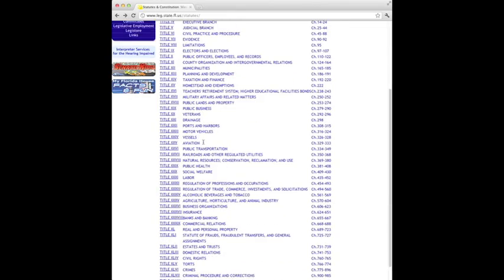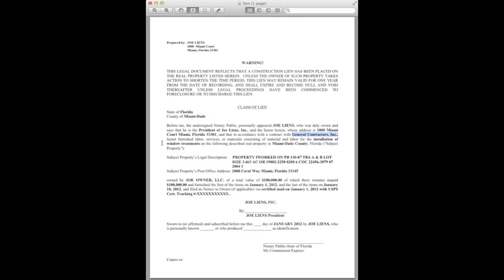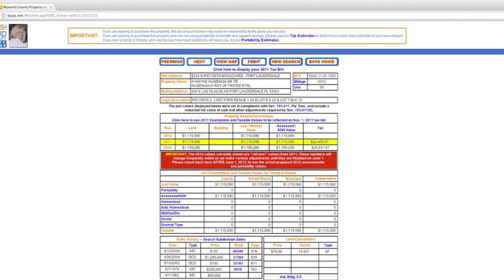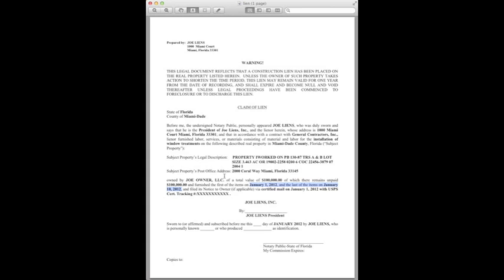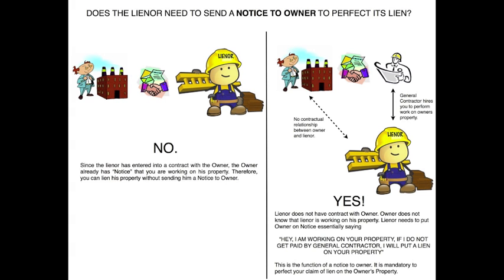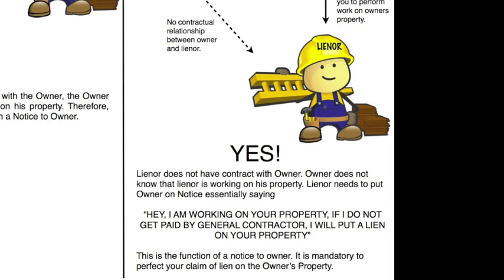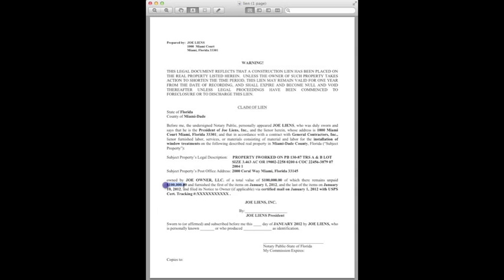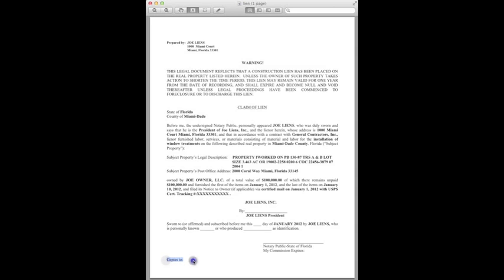Florida Claim of Lien | How to Fill out a Florida Claim of Lien.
Florida Construction Attorney, Florida Construction Lien Attorney | Andrew Douglas, P.A. is a South Florida Construction Law and Commercial Litigation Law firm. This video assists lienors in filling out a Florida Claim of Lien, using the Florida Construction Claim of Lien form found in Florida Statute 713.06. Visit Andrew Douglas, P.A. on the web